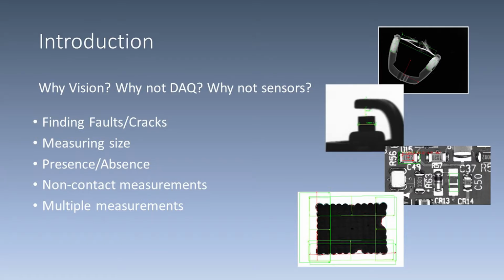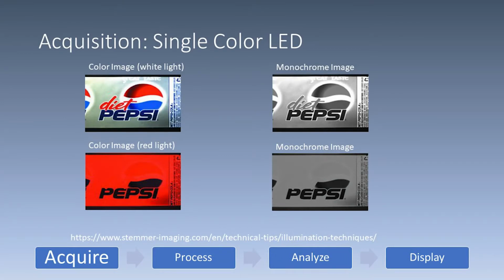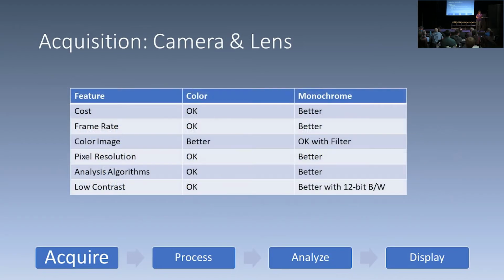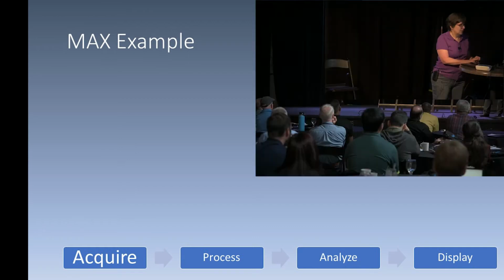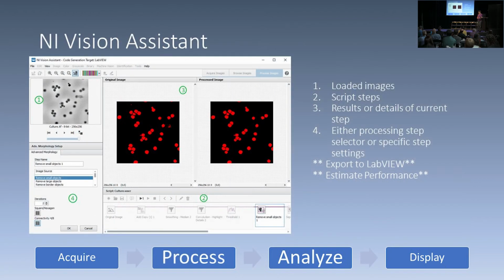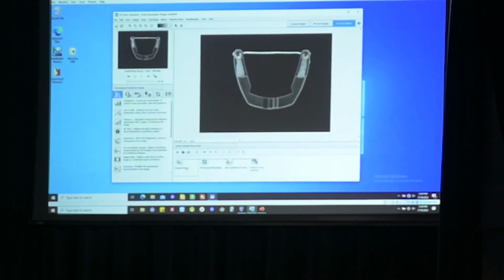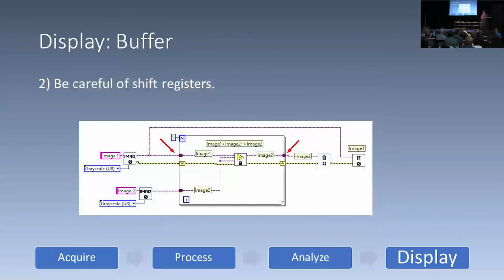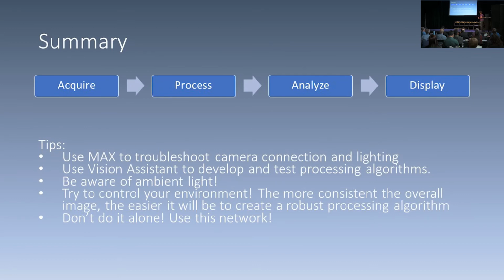Visual Analysis, The Basics of the Cutting Edge | Katya Prince | GDevConNA 2022